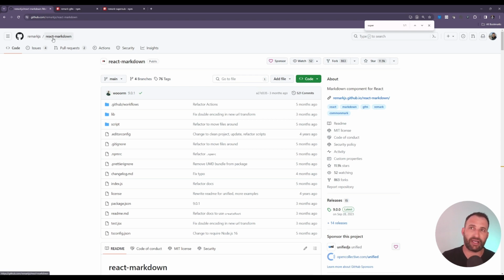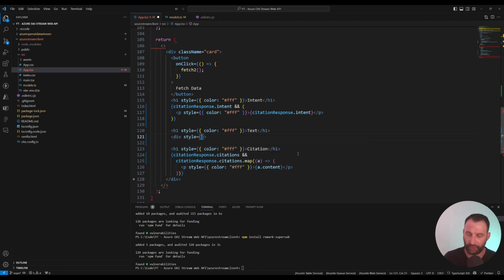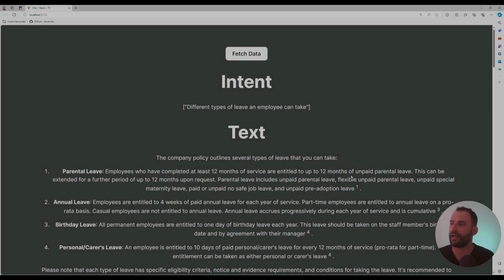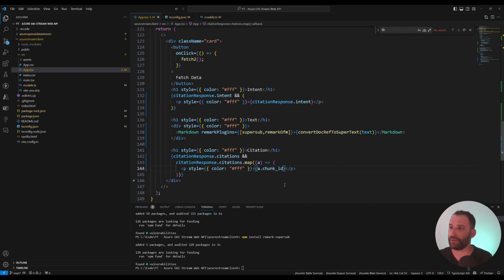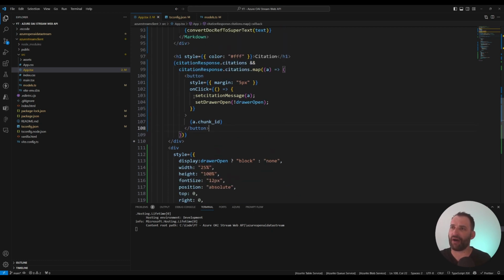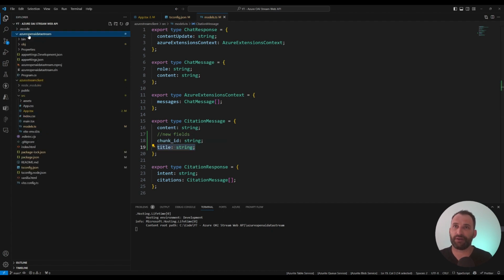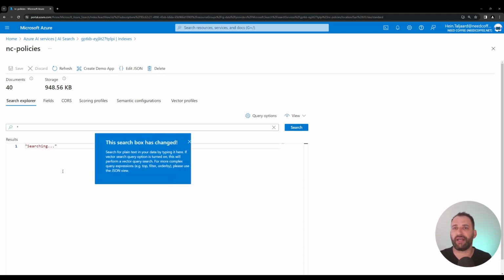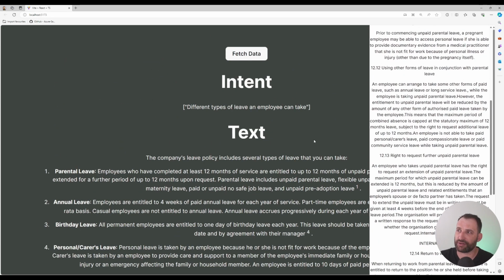Parsing Azure OpenAI Responses to Markdown in React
In this video we get our app to a usable state. Our response from Azure OpenAI is well formatted and our citations are referenceable by the filename. If you have been following along up to this point, you will now have a "production ready" (or at least usable) app.

00:00 Intro
00:24 Plugins
01:34 Basic Markdown
02:51 Supertext for citations
04:55 Citation Buttons
06:43 Citation Content in Drawer
09:09 Getting the File Name from AI Search